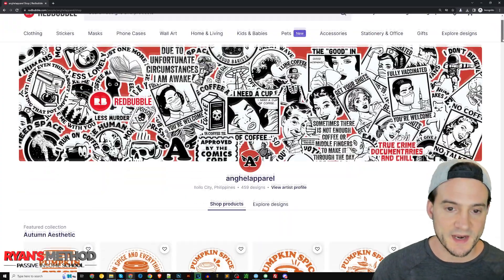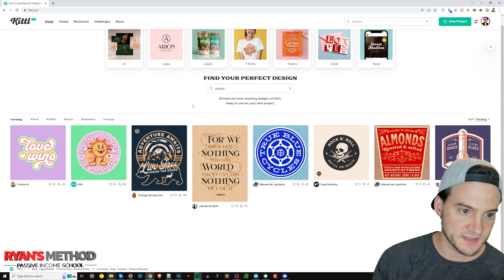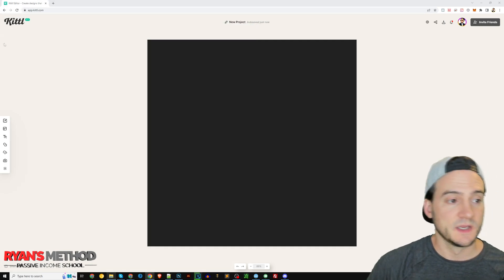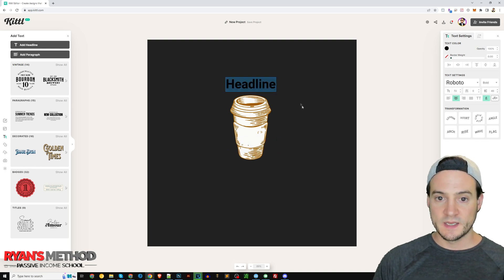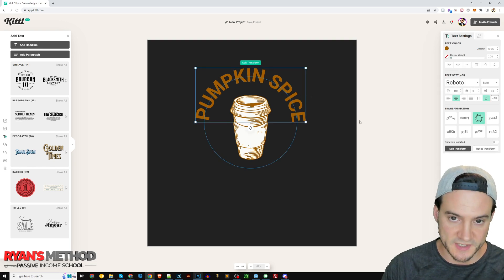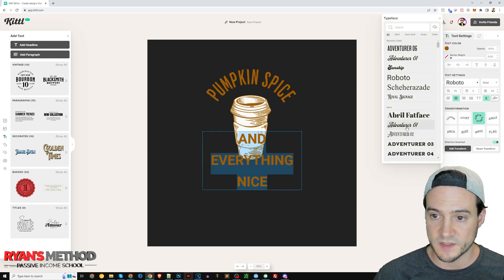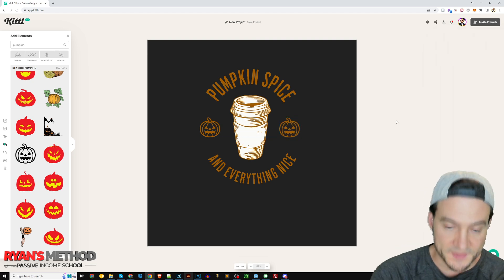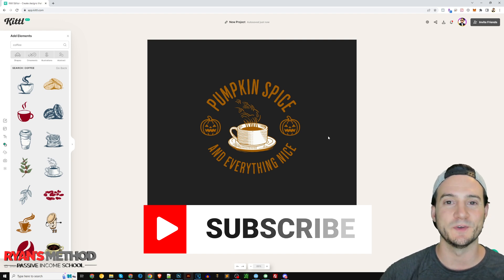How To Design Print on Demand Stickers Using Kittl - The Quick and Easy way!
🔨 UTILITY

🔥 POD AUTOMATION

🎨 DESIGN